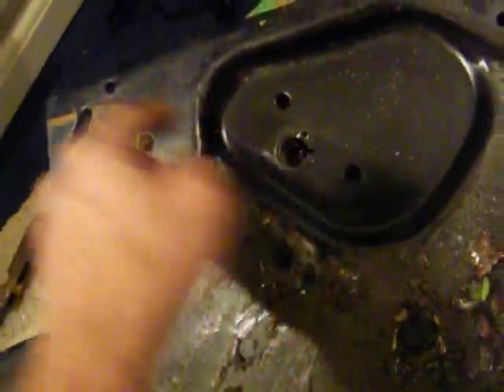Hurry up and Wait 2